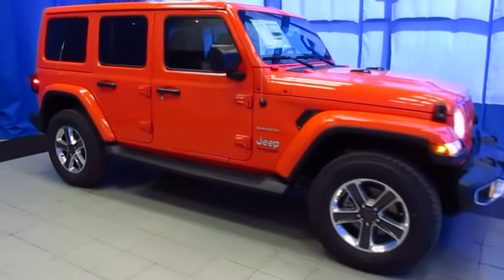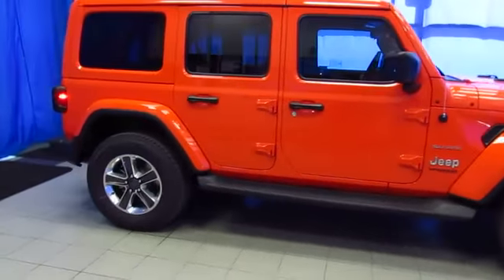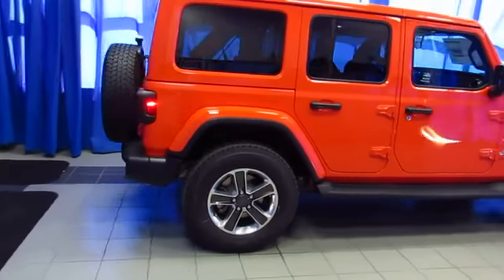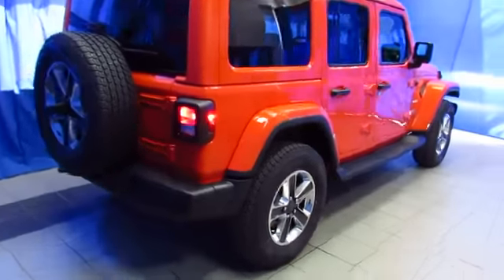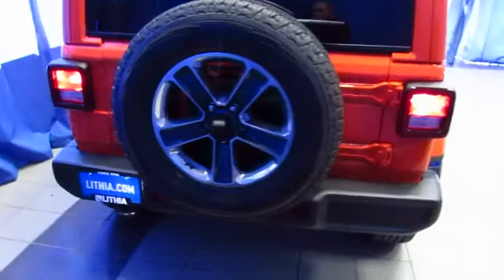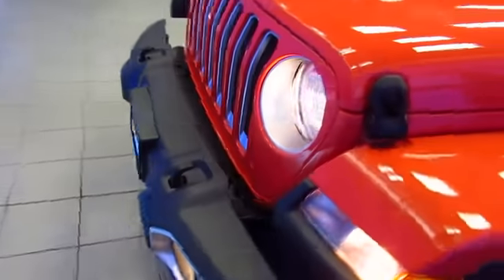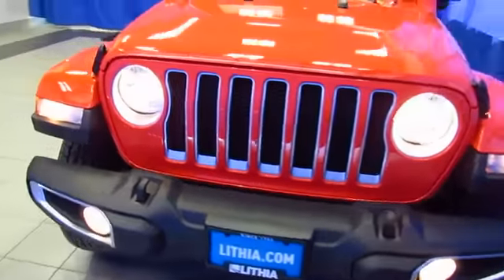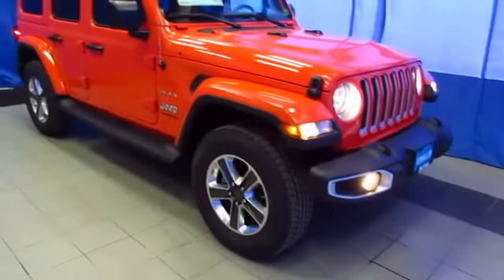2018 JEEP WRANGLER UNLIMITED Anchorage, Eagle River, Palmer, Wasilla, Kenai, AK JW222487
PUNK'N METALLIC CLEARCOAT NEW 2018 JEEP WRANGLER UNLIMITED available in Anchorage, Alaska at Lithia Chrysler Jeep South Anchorage. Servicing the Eagle River, Palmer, Wasilla, Kenai, AK area.
2018 JEEP WRANGLER UNLIMITED SAHARA 4X4 - Stock#: JW222487 - VIN#: 1C4HJXEG4JW222487

Heated Seats, Bluetooth, iPod/MP3 Input, Dual Zone A/C, Keyless Start, Satellite Radio, ANTI-SPIN DIFFERENTIAL REAR AXLE, ENGINE: 3.6L V6 24V VVT UPG I W/ESS, COLD WEATHER GROUP. Punk'n Metallic Clear Coat exterior, Sahara trim. CLICK ME!br /br /KEY FEATURES INCLUDEbr /4x4, Back-Up Camera, Running Boards, Satellite Radio, iPod/MP3 Input, Bluetooth, Aluminum Wheels, Keyless Start, Dual Zone A/C MP3 Player, Privacy Glass, Keyless Entry, Child Safety Locks, Steering Wheel Controls. br /br /OPTION PACKAGESbr /BODY COLOR 3-PIECE HARD TOP Rear Window Defroster, Freedom Panel Storage Bag, Rear Window Wiper/Washer, TRANSMISSION: 8-SPEED AUTOMATIC (850RE) Dana M200 Rear Axle, Hill Descent Control, Tip Start, COLD WEATHER GROUP Heated Front Seats, Heated Steering Wheel, ANTI-SPIN DIFFERENTIAL REAR AXLE, ENGINE: 3.6L V6 24V VVT UPG I W/ESS (STD). br /br /EXPERTS ARE SAYINGbr /Now made of aluminum, the doors are much easier to lift off, especially if you roll down the window so you can reach through and pull the door free with the new handhold under the armrest. -Edmunds.com. br /br /WHY BUY FROM USbr /Time to buy a new car, truck, van, or SUV? Lithia Chrysler Jeep Dodge Ram of Anchorage is the place. Whether you finance, lease, pay cash, or utilize alternative finance choices, Lithia is the choice. Commuting or off-roading, nowhere in AK will better fit your vehicle needs. Selling your current vehicle? You can count on top dollar for your trade at Lithia Chrysler Jeep Dodge Ram. We offer New Vehicle Price Match Guarantee, 100% Certified Service Technicians, & available lifetime oil changes! br /br /Plus tax, title, license and dealer installed accessories. Prices include $200 dealer doc fee. See dealer for Stock Numbers. Price contains all applicable dealer incentives and non-limited factory rebates. You may qualify for additional rebates; see dealebr /